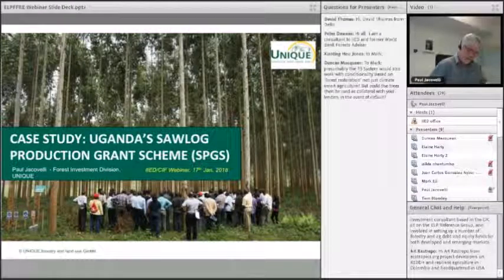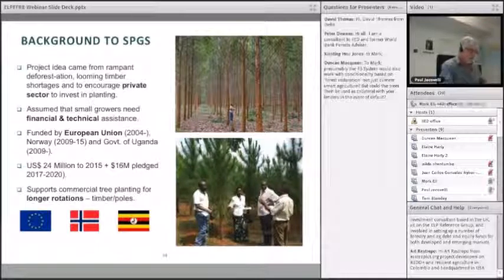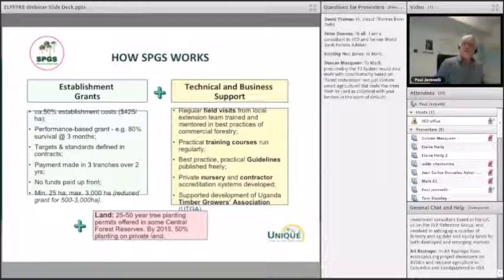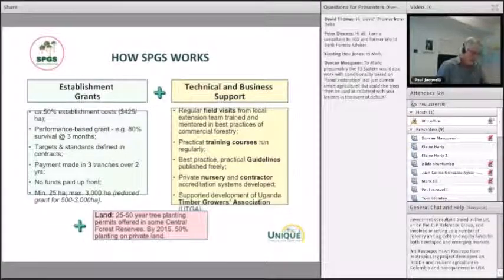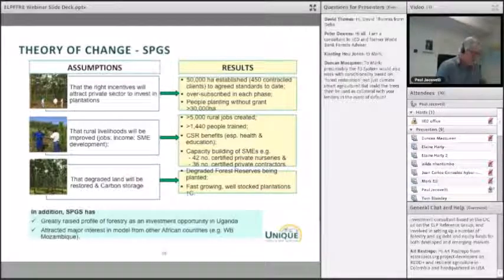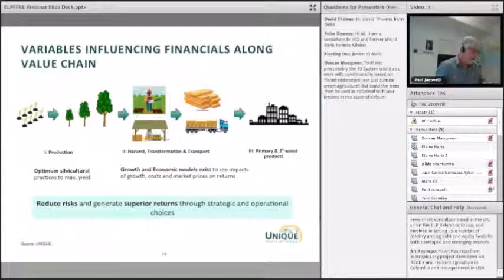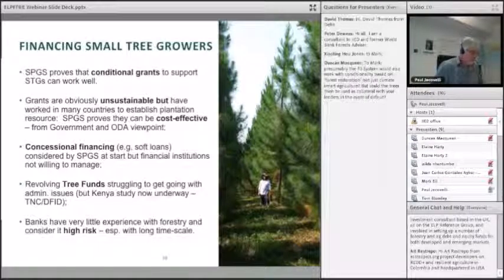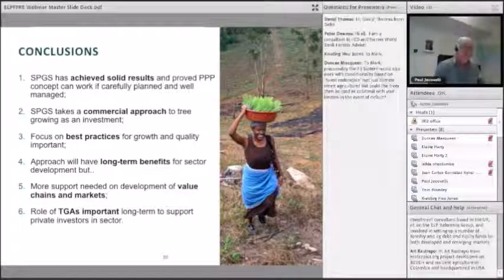Case study: Uganda's sawlog production grant scheme (SPGS)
This video shows a presentation taken from a webinar facilitated by the International Institute for Environment and Development (IIED) and LTS on 17 January 2018.

The presentation is titled 'From transient to transformational - investing in the long-term sustainability of forest-related enterprises'.

The speaker is Paul Jacovelli, head of the forest investments division, of UNIQUE forestry and land use,